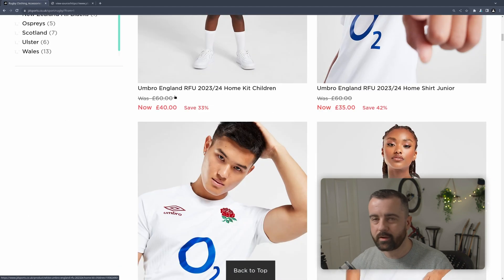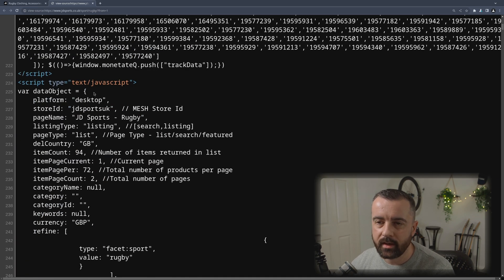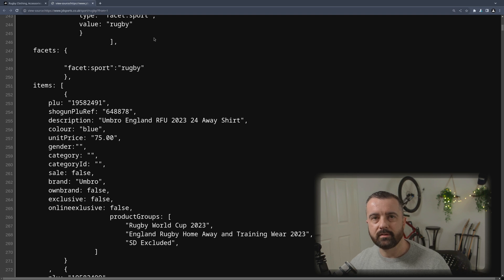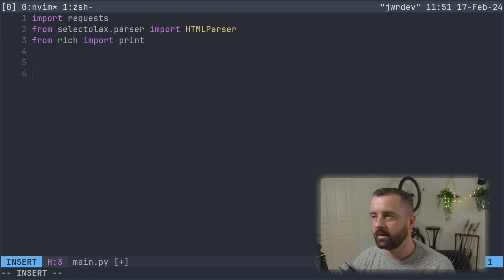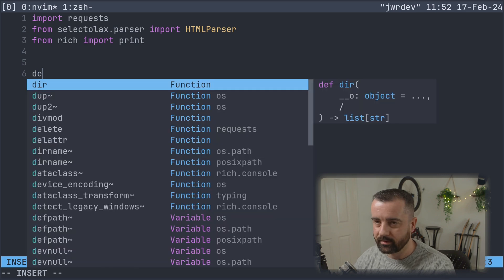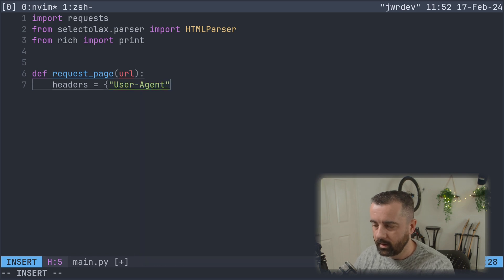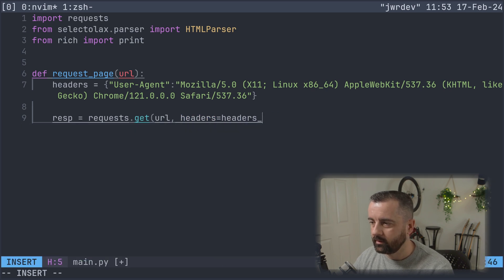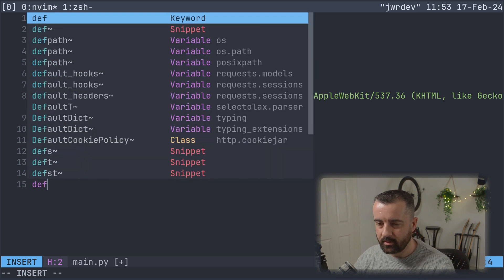The HTML Element I check FIRST when Web Scraping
Doing some string parsing to grab the structured data from a script tag.

If you are new, welcome! I am John, a self taught Python developer working in the web and data space. I specialize in data extraction and JSON web API's both server and client.

I rundown of the gear I use to create videos